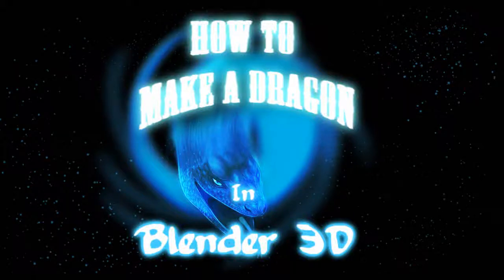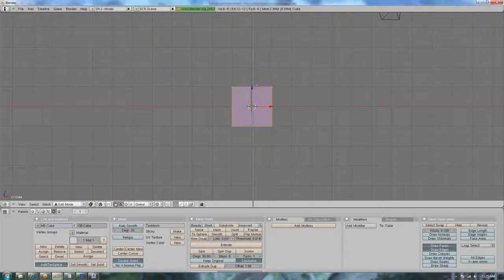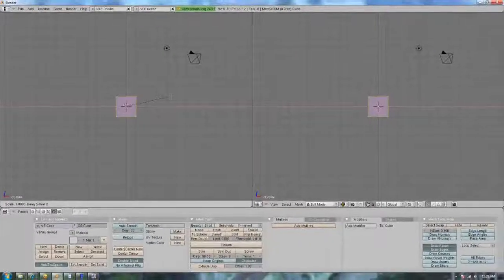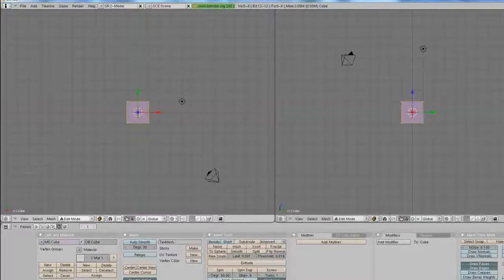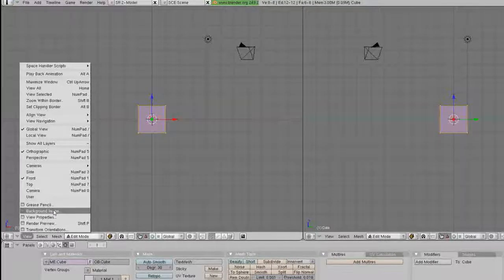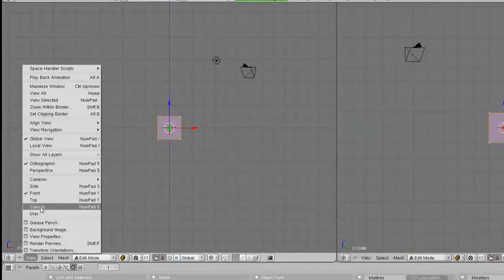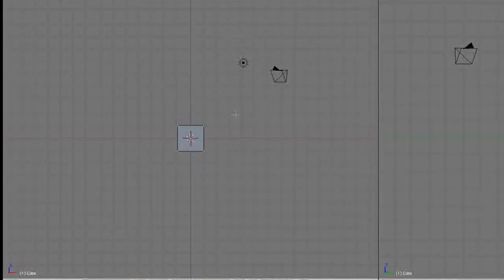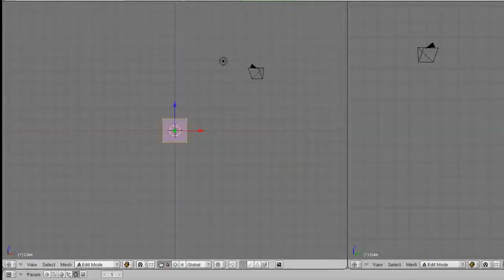Blender 3D Beginner/Basic Tutorial part 2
This includes split screening